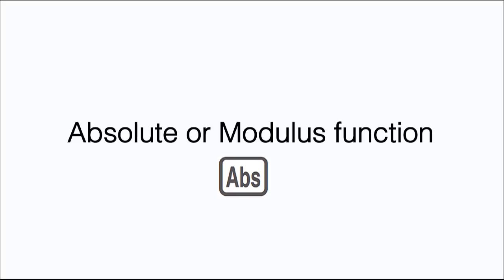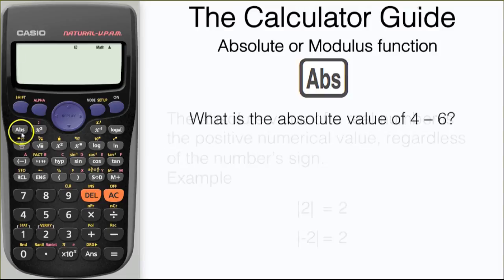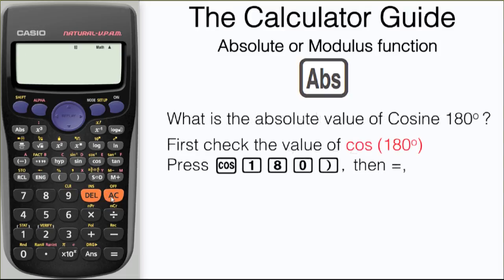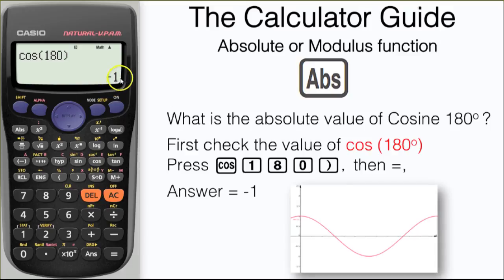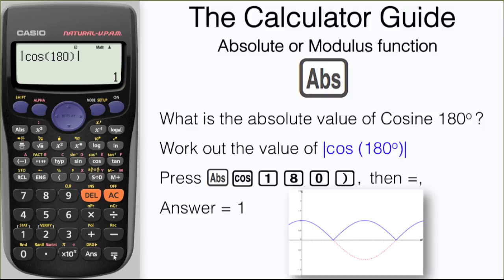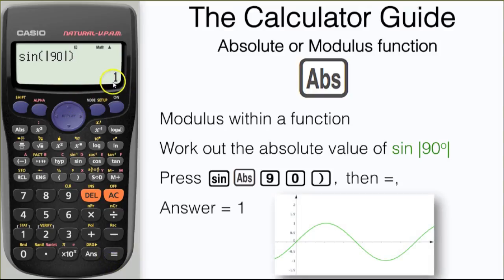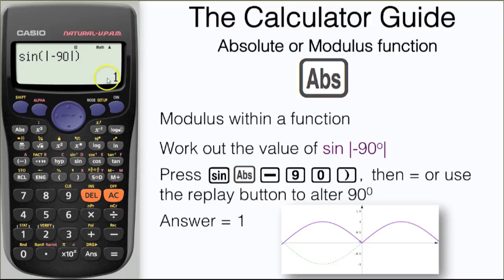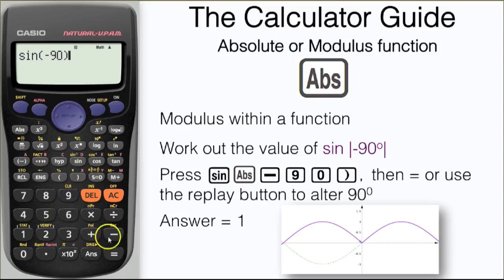How To Find The Modulus On A Calculator - Abs or Absolute function - Casio fx-83GT fx-85GT PLUS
⨸ Aʙᴏᴜᴛ Tʜɪs Vɪᴅᴇᴏ ⨸  - How To Find The Modulus On A Calculator - Abs or absolute function.
This video shows you how you can use the Abs button to find the modulus or the absolute value of a calculation. The video also takes a look at how the modulus function changes the trigonometric functions.